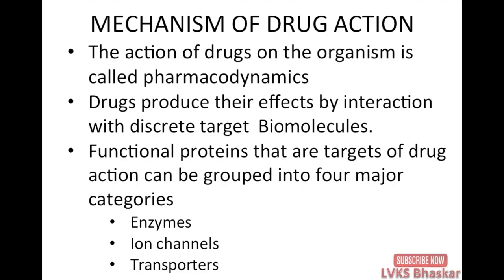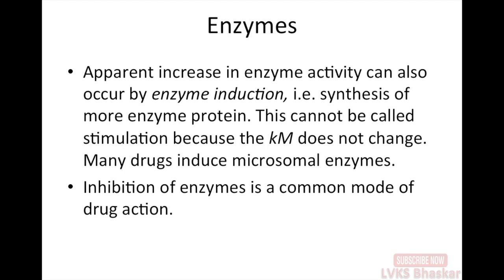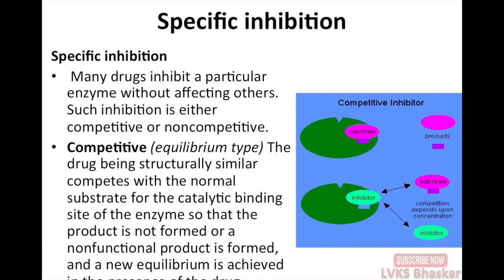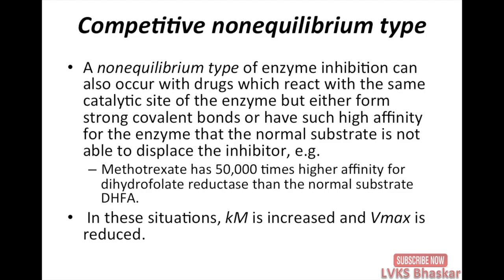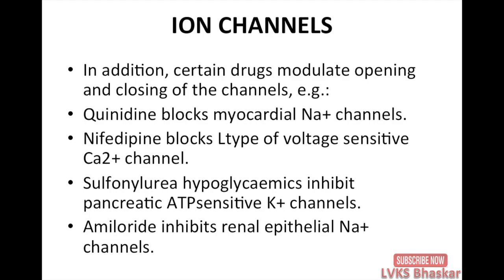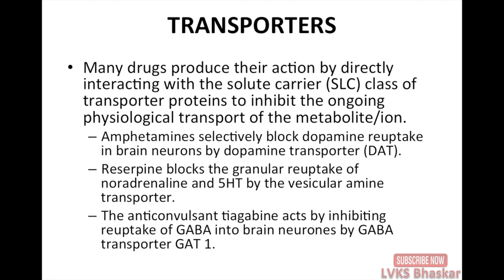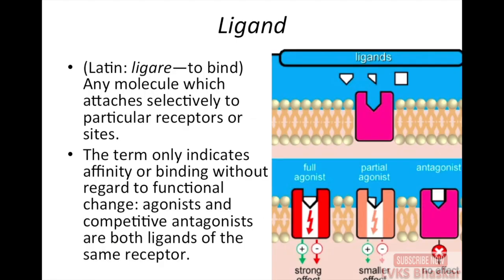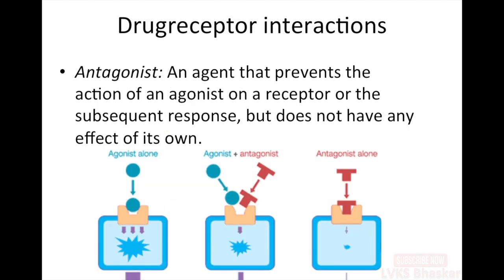Mechanism of drug action